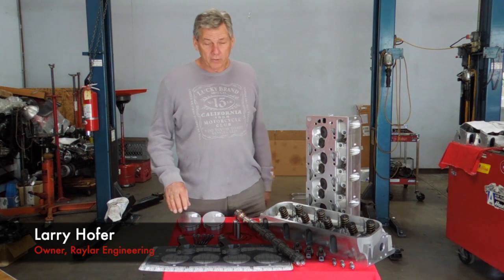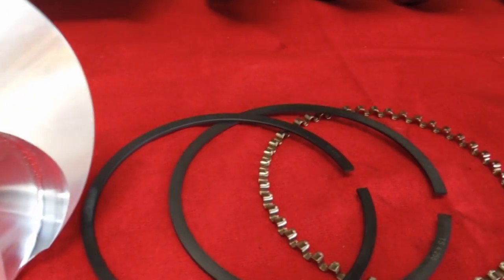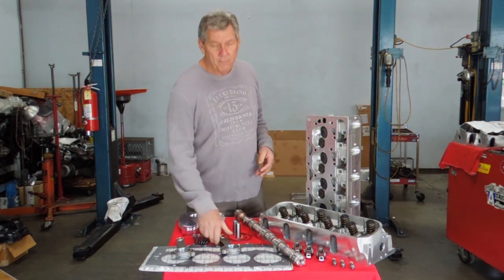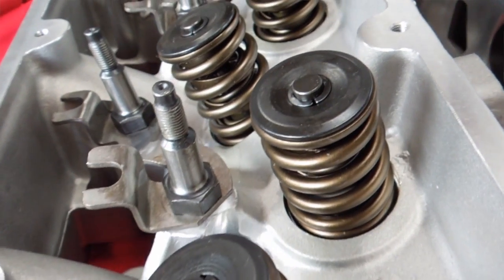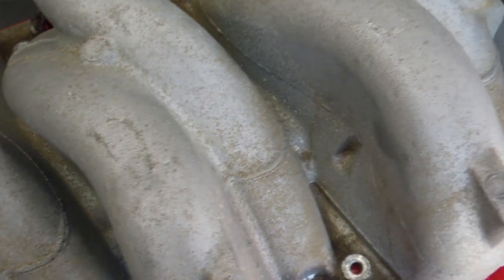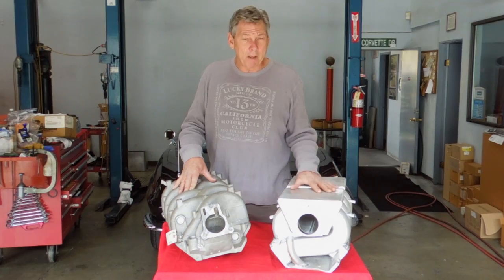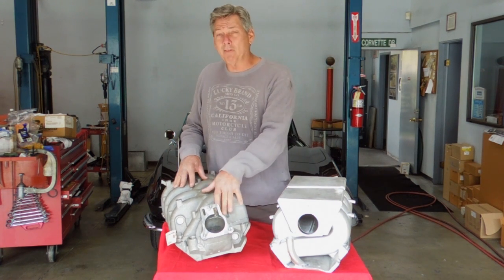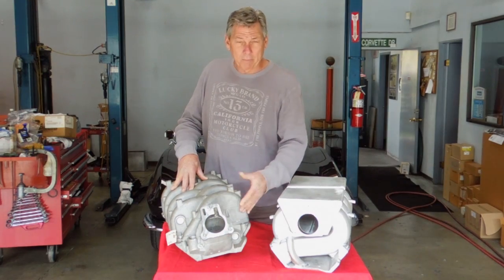Vortec 8.1L Makes 607hp / 638ft-lbs - Idle, Burnout, 1/4 Mile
This Chevrolet Silverado 2500 is running Raylar's Stage 3 (106 Kit) on it's 8.1 Vortec. Stage 3 brings the 496cid to 607 horsepower and 638 ft-lbs of torque.